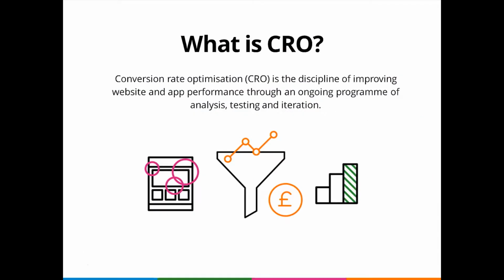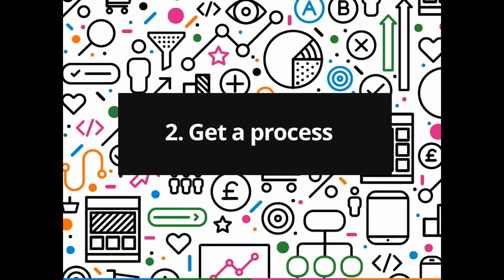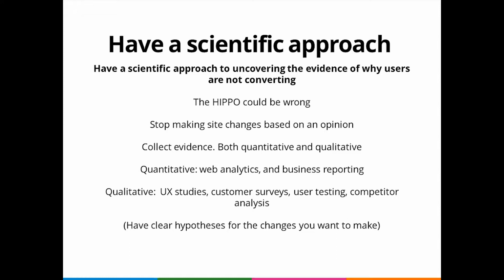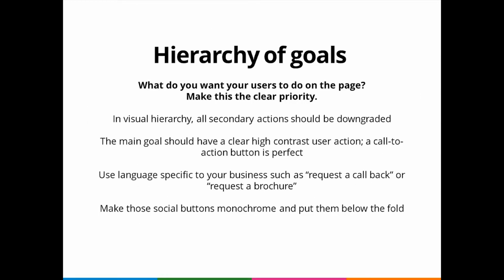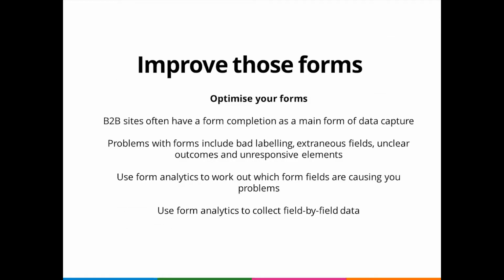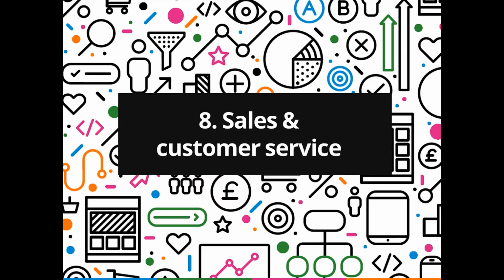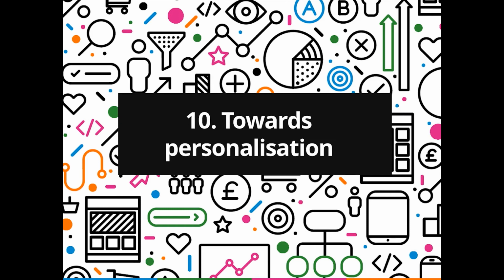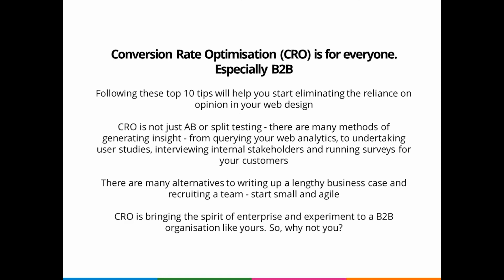Fresh Egg's 10 B2B Tips for CRO Success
Learn why it's essential to have a good tool kit and why mobile is a game changer from one of our CRO experts, Joe Doveton.